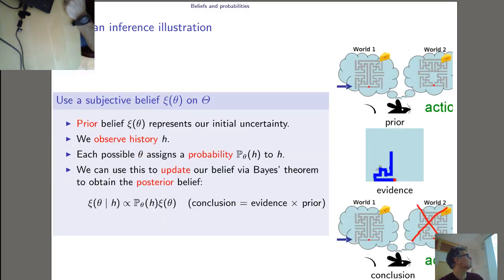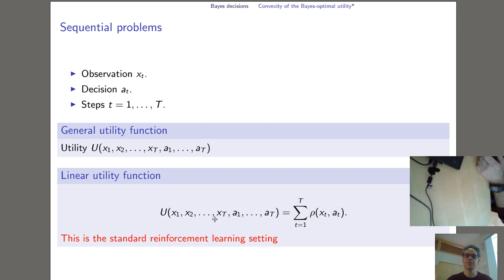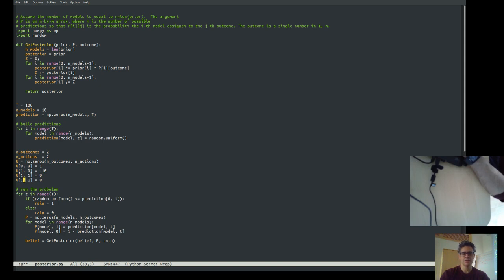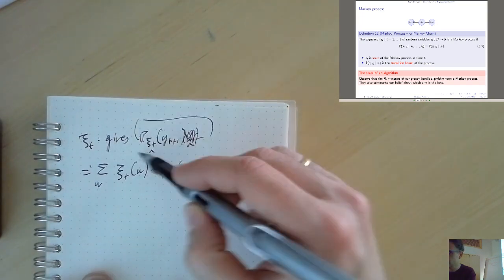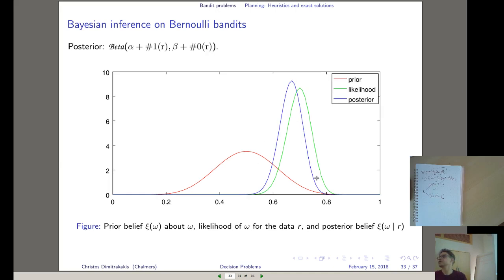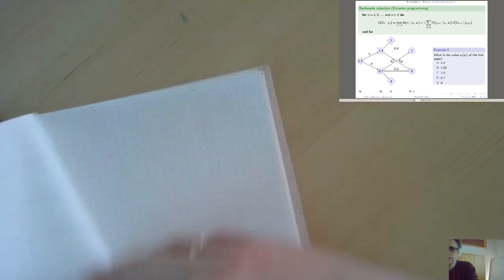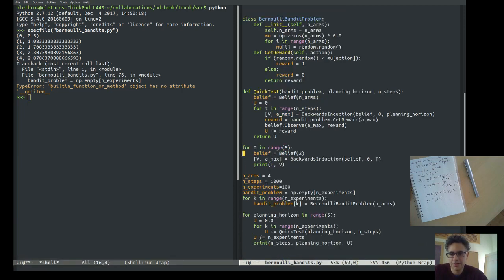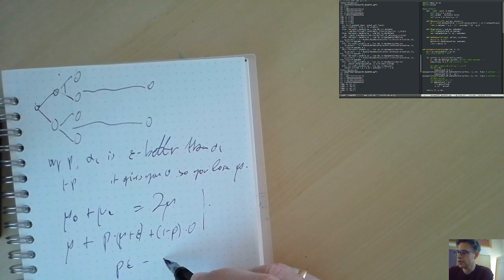Decision rules. Backwards Induction